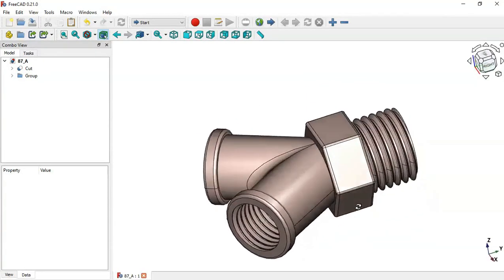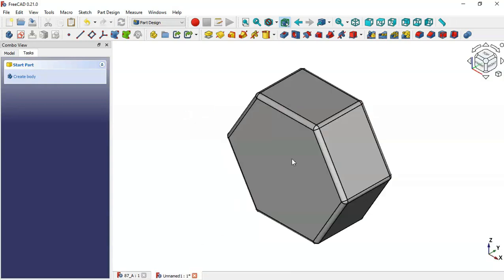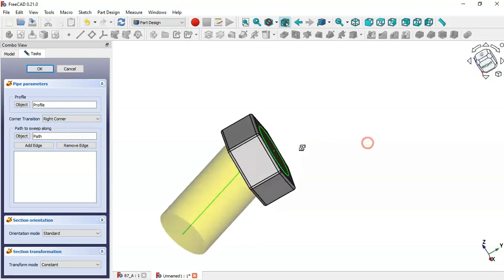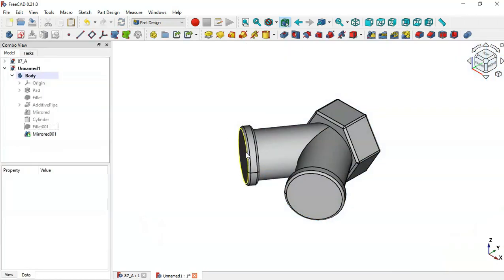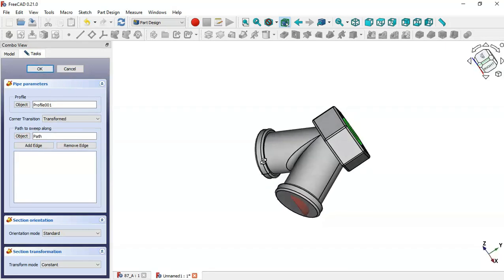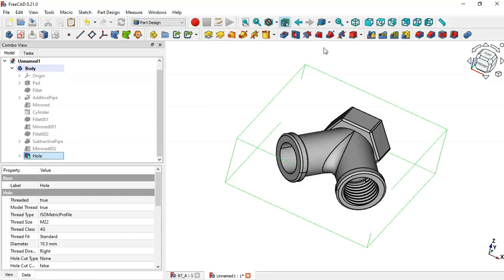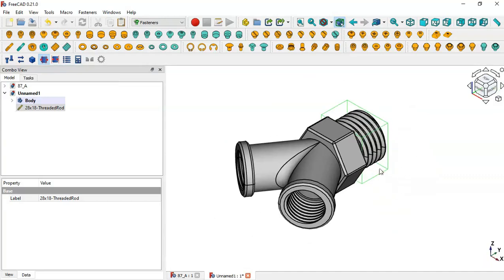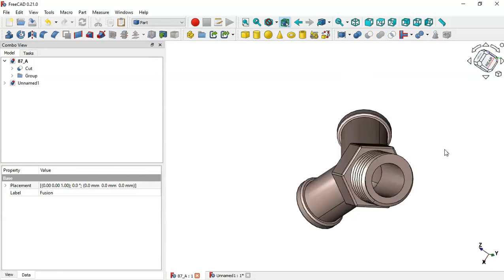FreeCAD Beginners: practical exercise 87 (PartDesign, Fasteners and Part workbench together)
Hello! I hope you like this video.

I'm very grateful that you watch and like my videos, but to continue bringing good tutorials and improve their quality I need support, so if you can help please click in the ko-fi link to make a  donation to support the channel.
Thanks all supporters of this channel.